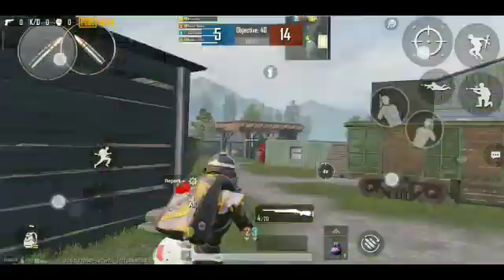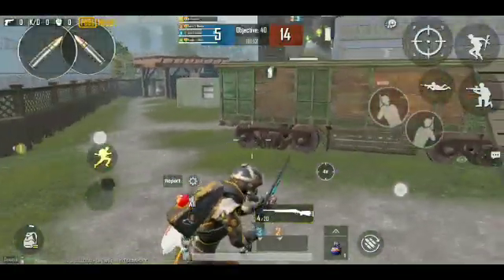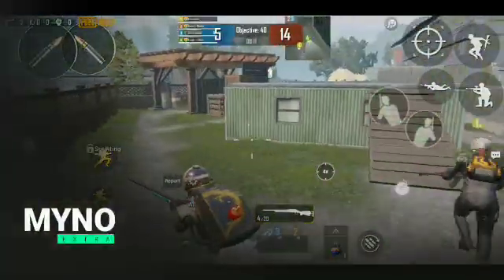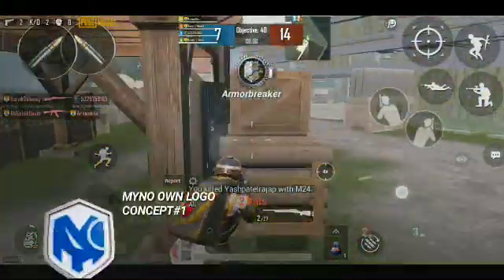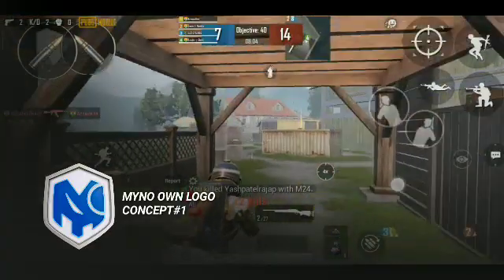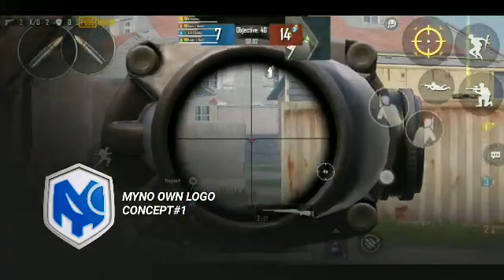MYNO EXTRA | EPISODE 1/HOW TO MAKE A CONCEPT LOGO ON ANDROID /HOW TO MAKE A LOGO LIKE MYNO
🎟💸💵PAID WORK💵💸🎟

🌀BANNER➡250 RUPEES ONLY

🌀LOGO➡50 RUPEES ONLY

🌀HEADER ➡200 RUPEES ONLY

🌀THUMBNAIL ➡70 RUPEES ONLY

🌀OVERLAY➡100 RUPEES ONLY

🌀JERSEY DESIGN ➡150 RUPEES ONLY

🌀CUP/MUG DESIGN ➡30 RUPEES ONLY

      💠ALL THE LINKS ARE HERE BELOW💠

       ⭕PLEASE DOWNLORD THIS PACK IF YOU WANT TO MAKE THIS BANNER⭕

              🔶1 DOWNLOAD= 1 LIKE🔶
                (FREE TO DOWNLORD)

📛GRAPHICS PACK LINK WHICH I USED IN THIS VIDEO
(✔)➡NOT HERE

             📽 SOFTWARE:--🎬

FOR VIDEO EDITING ::-- KINEMASTER,
POWER DETECTOR (some time)
[ANDROID]
MY ALL VIDEOS EDITED ON ANDROID

 ⭕IF YOU WANT TO DOWNLOR THE APKS THAT I AM USED TO MAKE THIS BANNER SO THE APKS LINK I GIVE HERE ⭕

📛PIXEL LAB⬇
is good,have a look at it!

 ⭕IF YOU LIKE MY VIDEO SO PLEASE SEE MY SOME SPECIAL VIDEOS⭕

                    💭MESSAGE💭

WELLCOME TO MY CHANNEL DESCRIPTION
MY NAME IS MYNO AND THAT IS MY CHANNEL ABOT GFX & VFX.

MYNO™